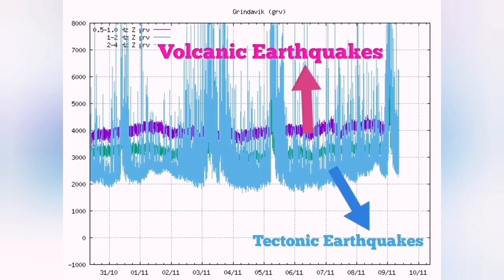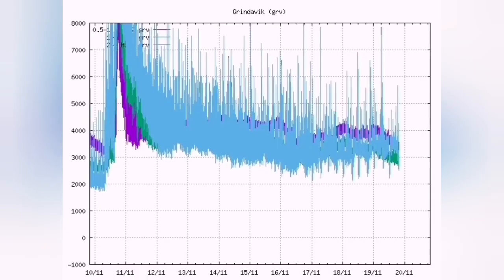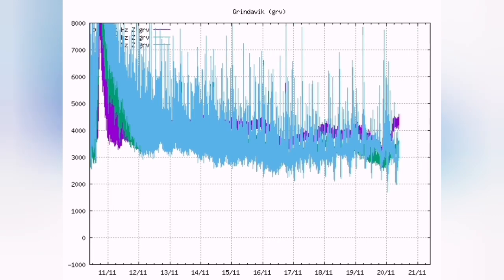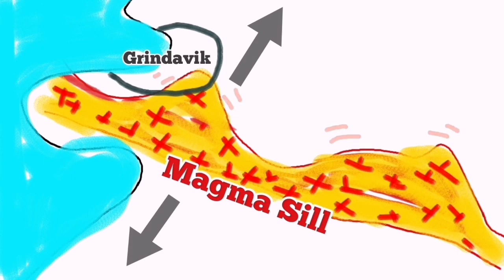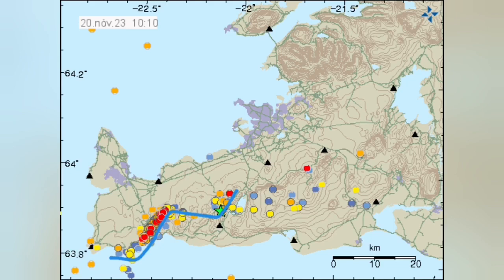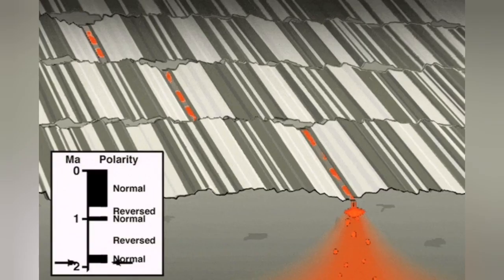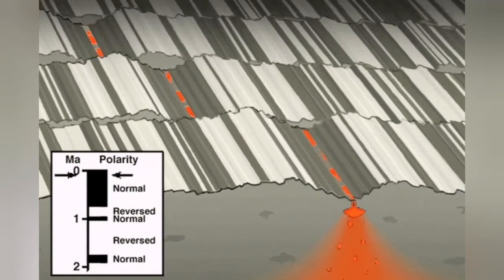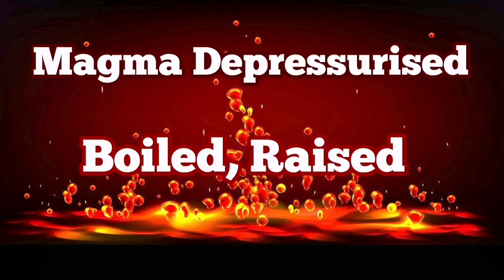Magma Depressurised, Boiled & Raised, Iceland Fagradalsfjall Grindavik Litli-Hrútur Volcano Eruption